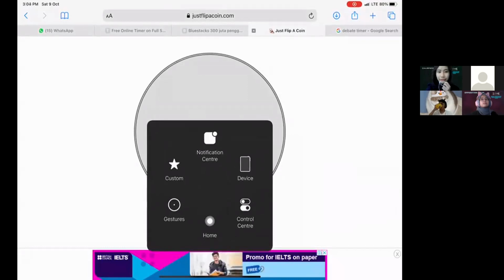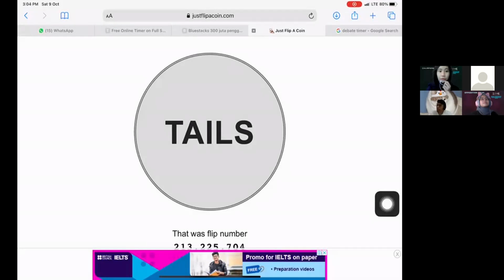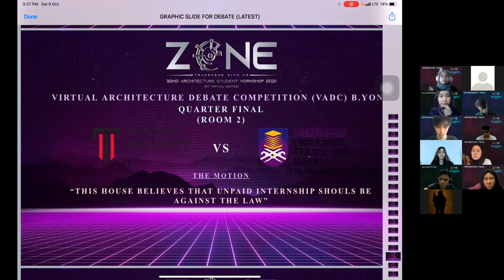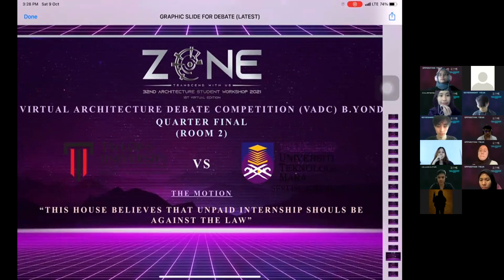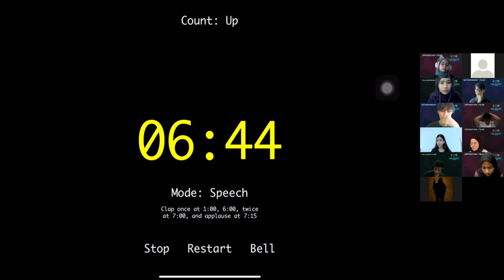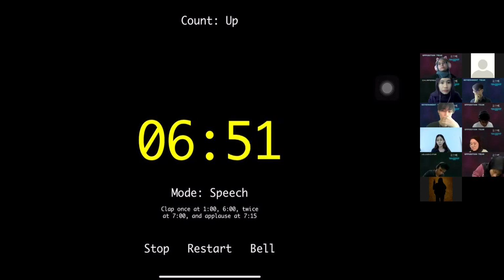VADC2021 Quarter Final Round Matches TAYLOR’S vs UITM SI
SERIES 2 : DEBATE SERIES [ B . Y O N D ]
Virtual Architecture Debate Competition (VADC) 2021

Saturday, 9 October 2021
3.00 pm

Motion
"This house believes that unpaid internship should be against the law"